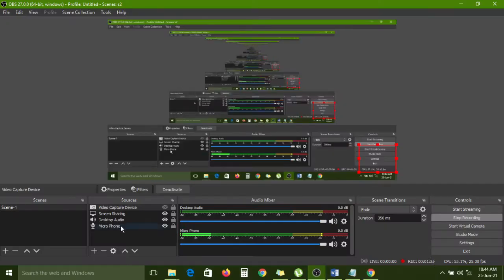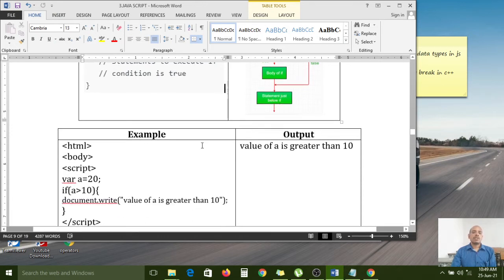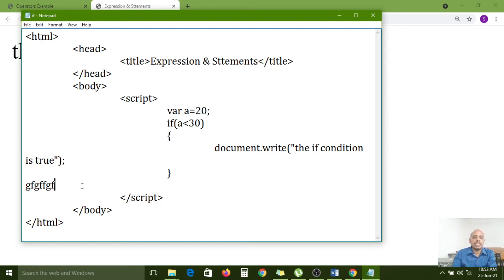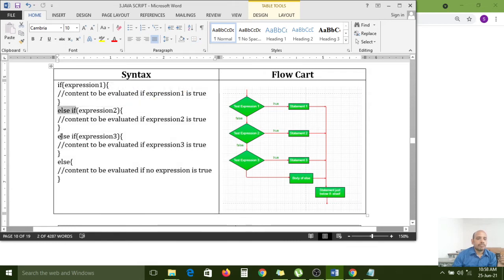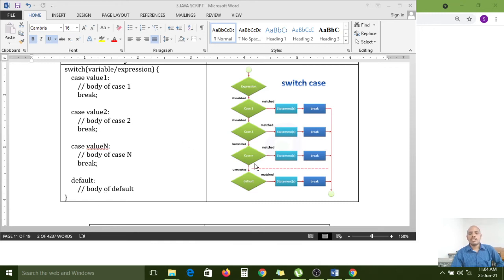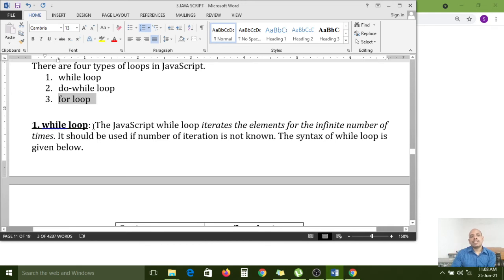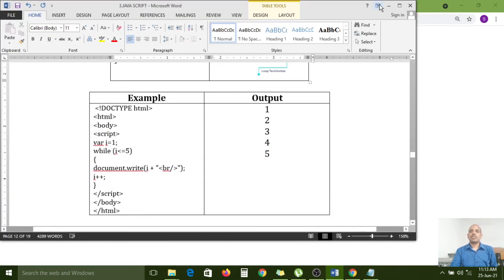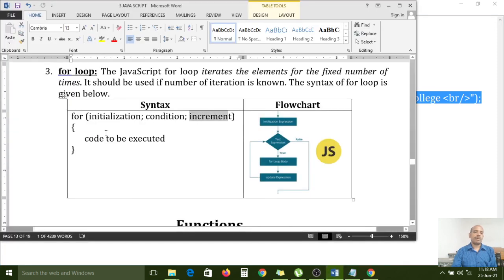(36) Web Technologies-Expressions & Statements (Lecture-36)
Subject : Web Technologies
Topic : Expressions & Statements
Semester / Year : IV/II
Osmania University